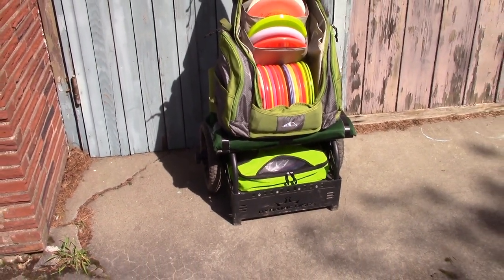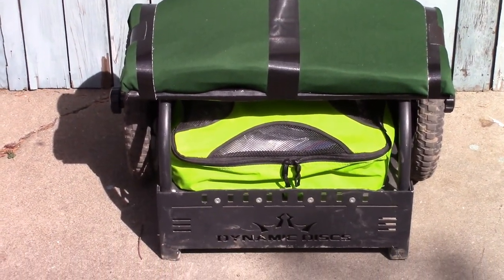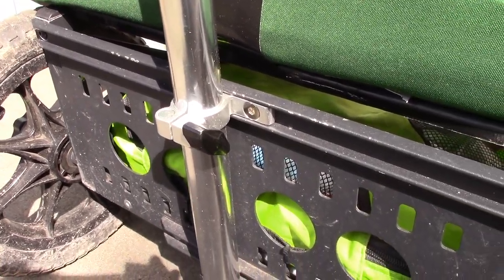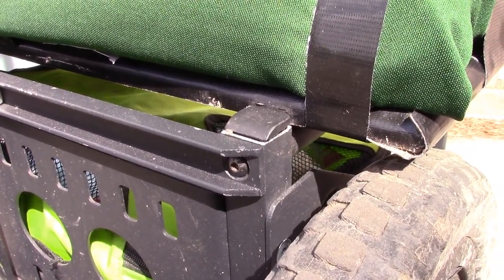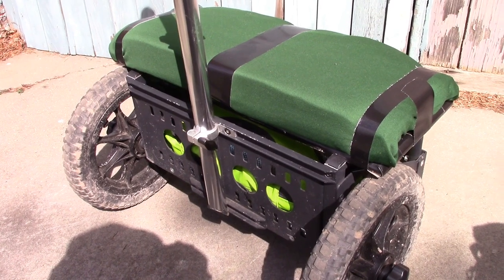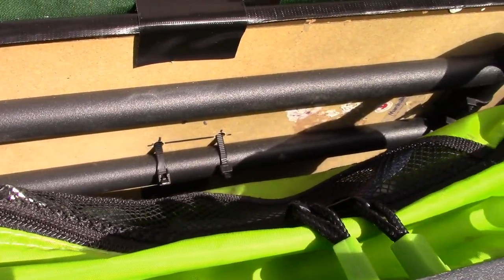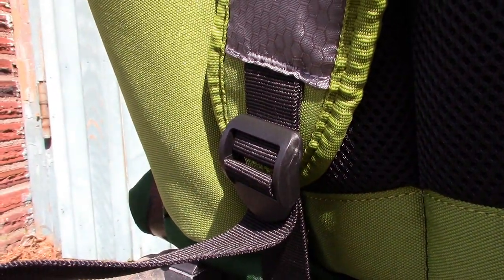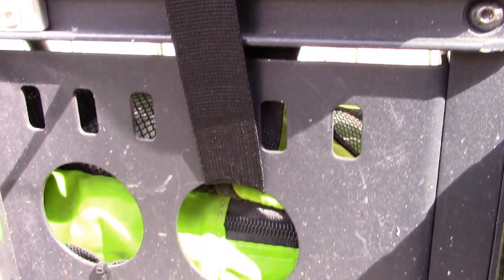Dynamic Discs EZ Cart Mods and Setup 2022 - Disc Golf Nerd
In this video I show off my current Zuca Ez Cart modifications and setup in 2022. I call this mod The Rebel Carrier.  I have been using the Zuca EZ Cart for a few years now and I really like it.  It provides a solid platform to modify and configure however you want.  This year I chose to modify it more significantly by removing some of the parts as well as adding a platform, which allows it to function as a seat for backups during rounds on the course.  If you play mostly flat Disc Golf courses I highly recommend looking into a cart.  It can save you a lot of energy, especially during slower tournament play.  Also if you like or need to carry a lot of discs and other disc golf gear a cart is a great way to do that.